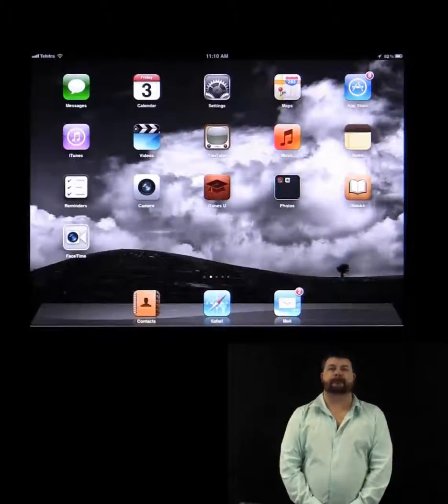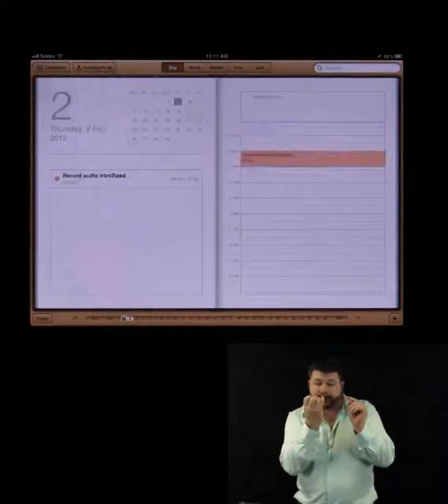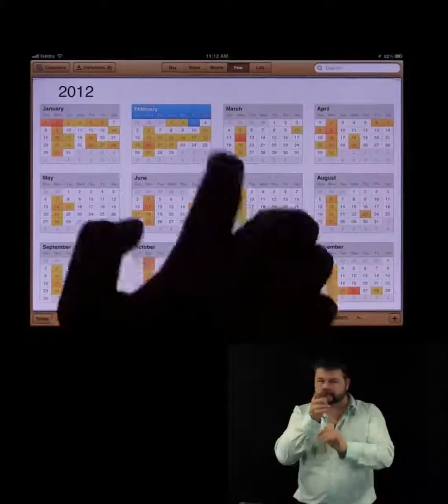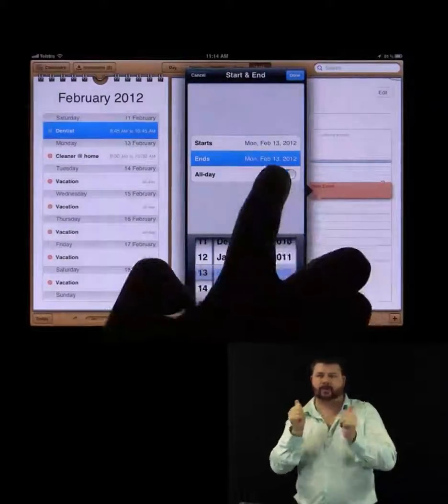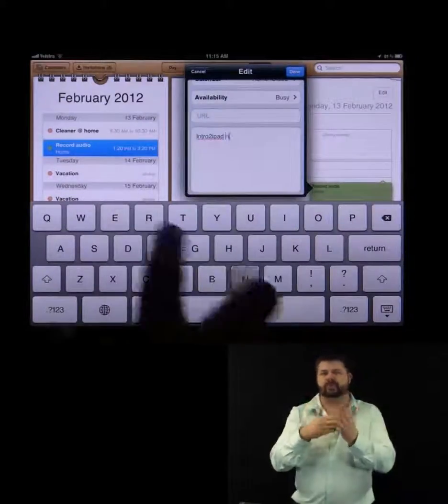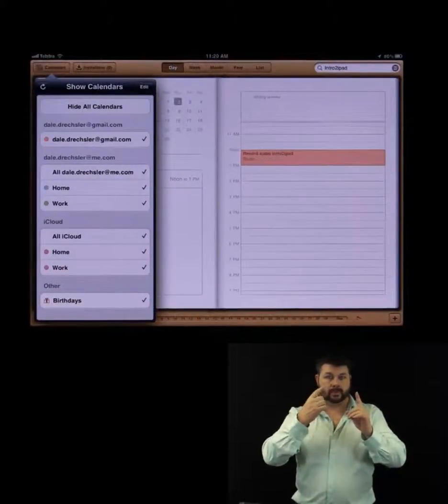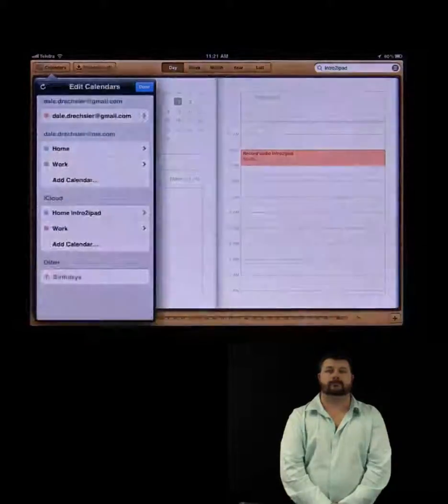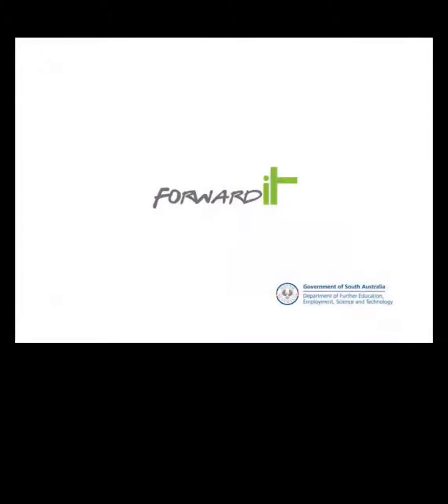iPad Calendar Auslan Translation